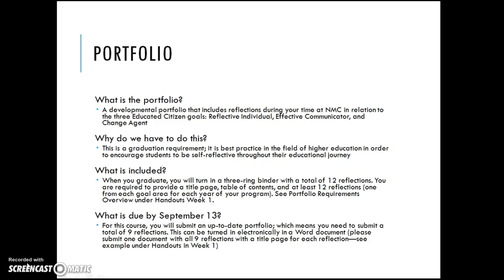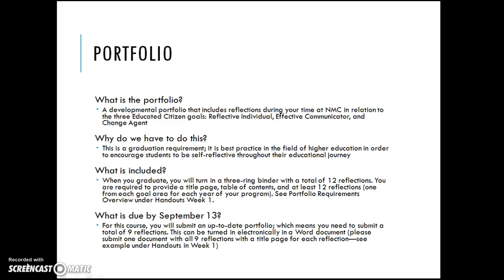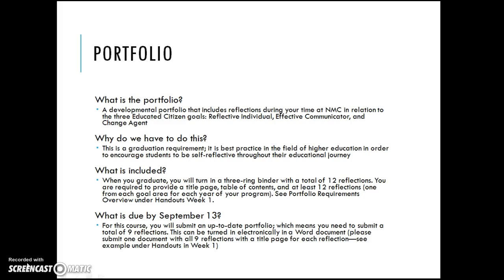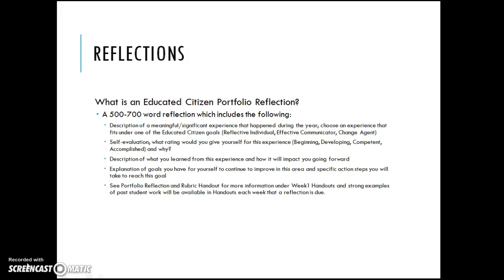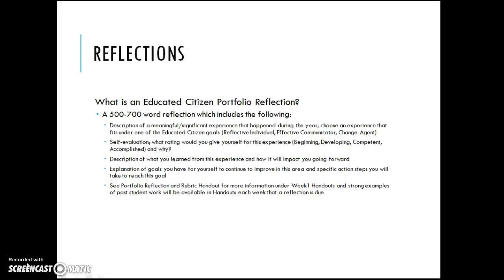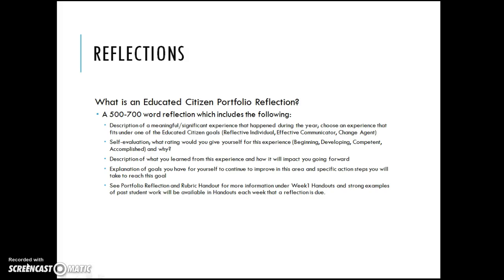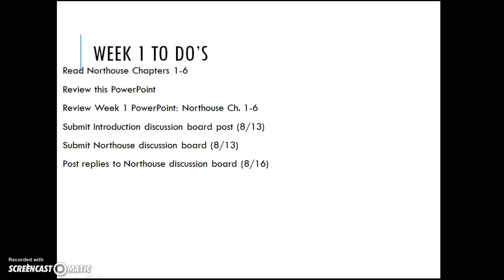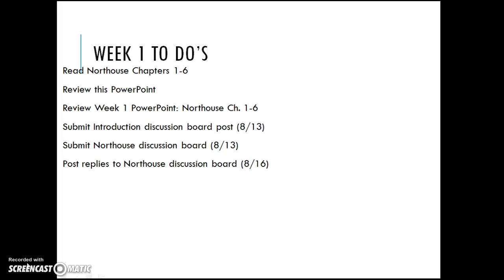COM320 Instructor Introduction